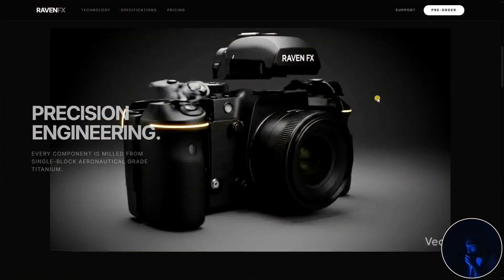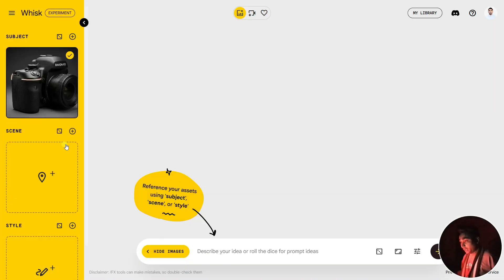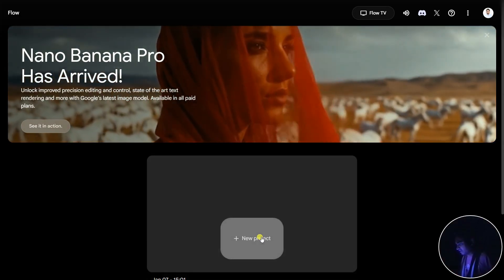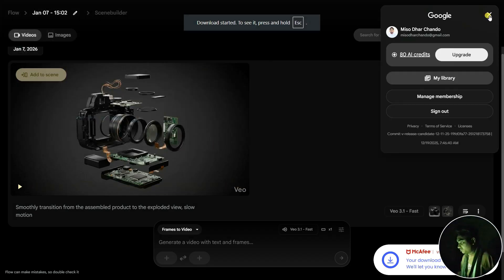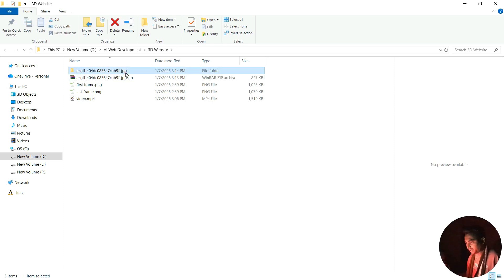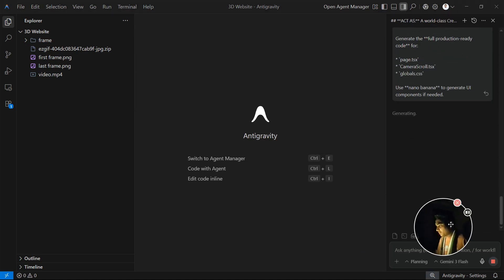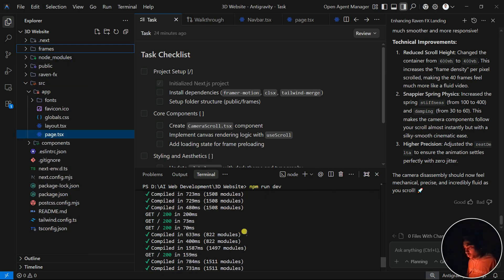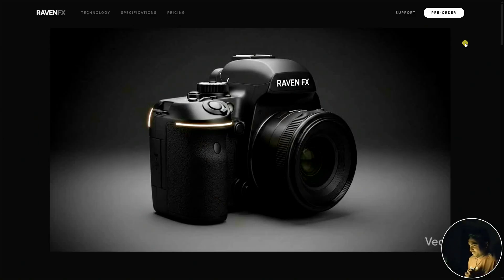I Built an Award-Wining Animated Website in 10 Minutes Using Google Antigravity ( Zero Coding)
Most creative agencies will charge you $50K+ for a 3D scrollytelling landing page — I built one in under 10 minutes, completely free.

In this video, I’m stress-testing Google’s new Agentic IDE, Antigravity 🧠⚡ This isn’t “AI generates code.” This is a fully autonomous asset pipeline, from visuals to motion to production-ready code.

You’ll see how Google Whisk generates consistent product keyframes, how Google Flow turns them into cinematic 3D animations, and how a dual-agent workflow (Gemini 3.0 + Claude 4.5) writes clean, scalable Next.js + Framer Motion code. No manual timelines. No scroll math. No unnecessary complexity.

If you’re still hand-coding scroll animations in 2026, you’re not being a purist — you’re just working harder than you need to.

This is how modern landing pages are built now: AI agents for assets, AI agents for animation, and AI agents for code. If you’re a startup founder, creative technologist, product designer, frontend or WebGL developer, agency owner, or AI builder — this one’s for you.

The future of web design isn’t coming.
It’s already shipping. 🚢🔥

This project is inspired by Awwwards-winning websites and focuses on performance, cinematic motion, and clean UI.